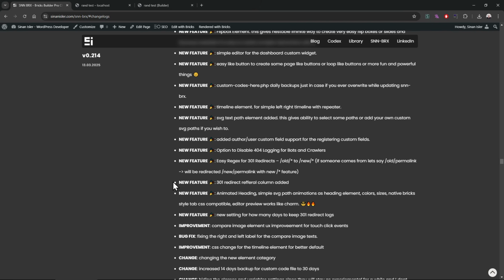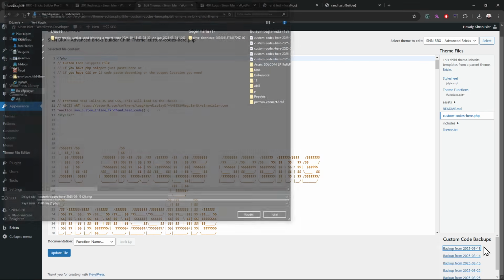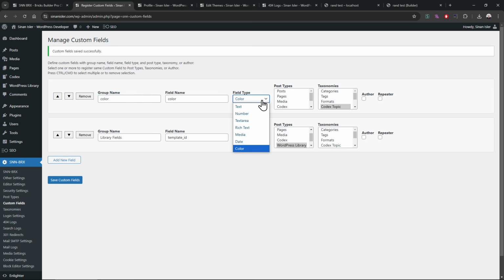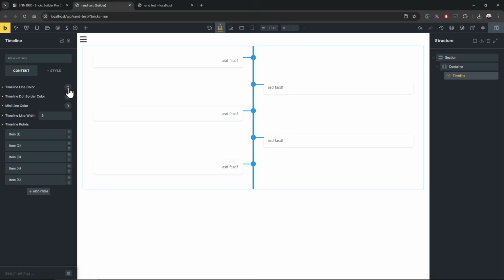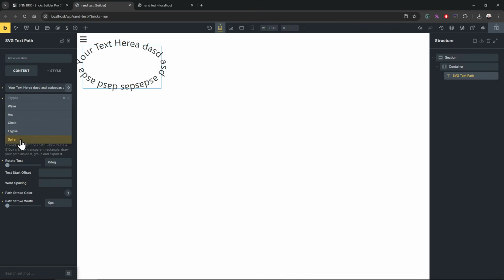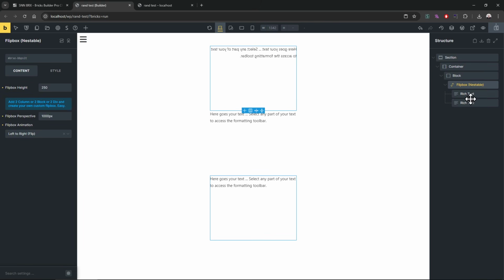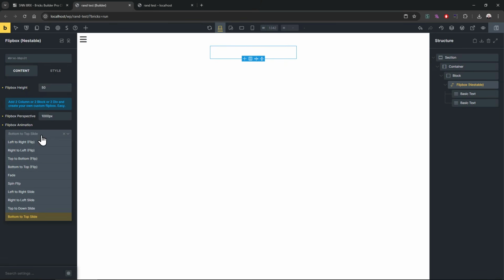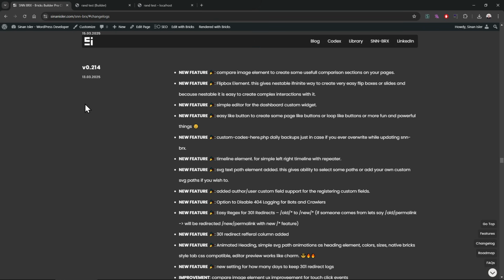ANIMATED HEADLINE, SVG PATH, FLIPBOX, TIMELINE - New Elements SNN-BRX v0.215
SNN-BRX ⇢ (Free Advanced Bricks Child Theme)

00:00 Intro
00:50 301 Regex Redirect
02:32 Custom Code.php Backups
04:30 Custom Field for Authors/Users
06:40 New Elements
06:57 Compare Image Element
08:14 Timeline Element
09:15 Animated Headline Element
11:05 SVG Text Path Element
12:50 Flipbox Element
17:20 Like Button Element
20:00 Talking About New Tutorial Series